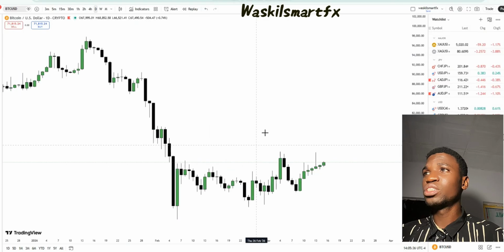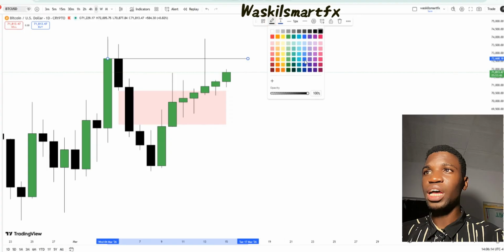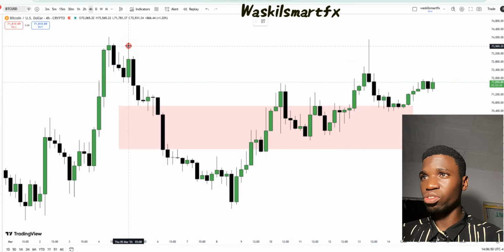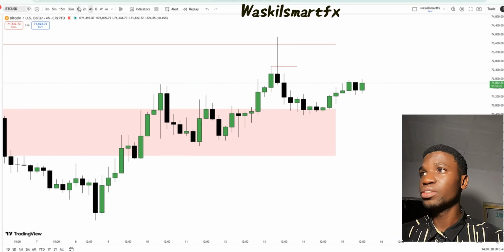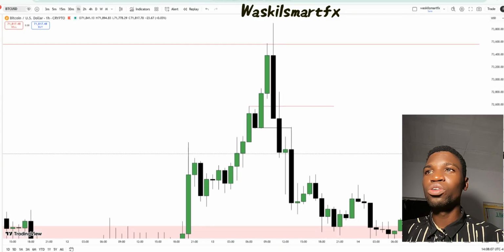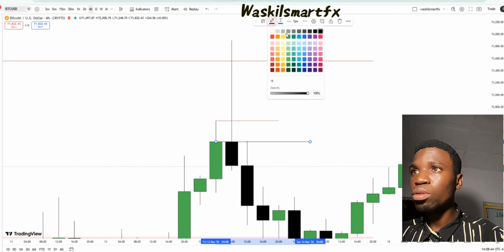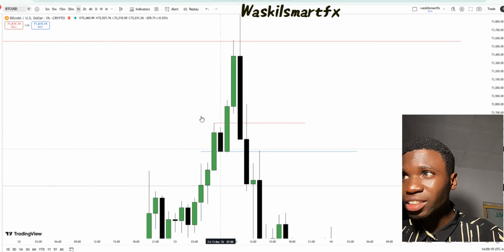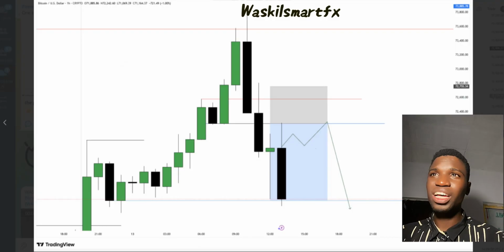How I Caught This 2% Move on BTCUSDT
Weekend trade recap on BTCUSDT — this setup delivered 2% profit through clear structure and disciplined execution.

In this breakdown, I show:

1. The bias behind the trade

2. The key level I waited for

3. The entry model used for execution

No chasing. No guessing. Just following the plan.

See how the trade developed and why patience matters.

Follow WaskilSmartFX for structured trading insights across Forex, Gold, and Crypto.